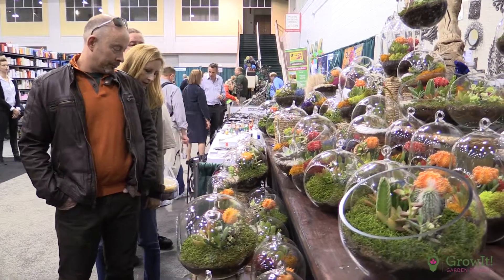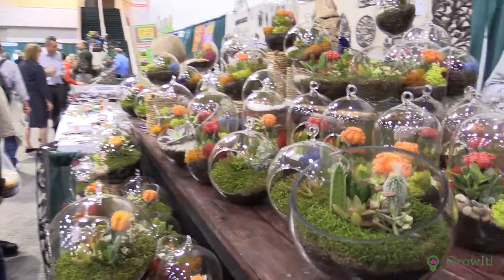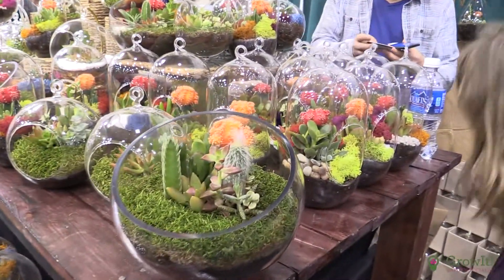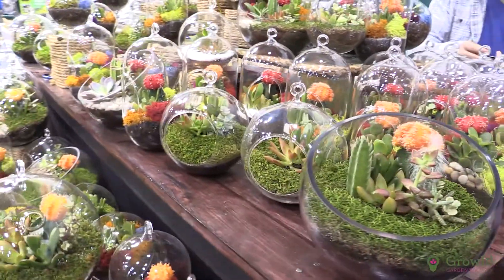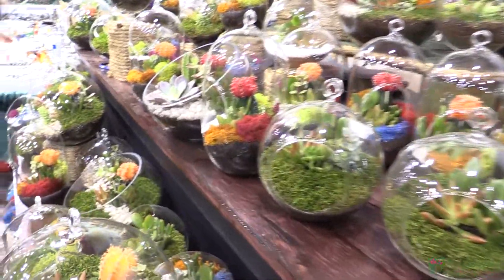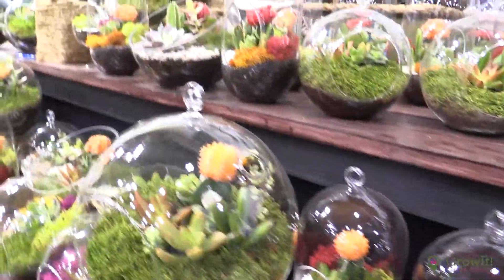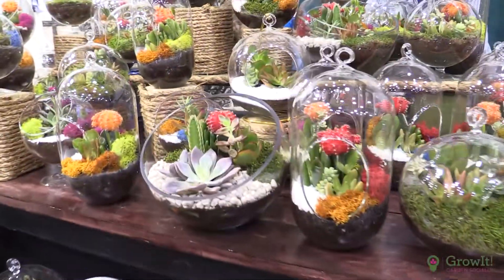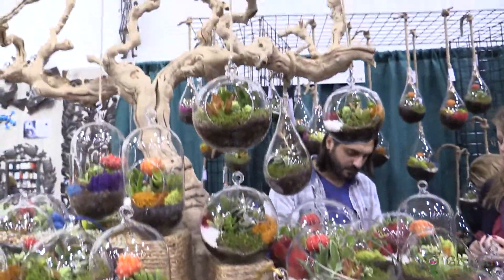Growit! Terrariums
One of the hot gardening trends is something that's been around forever: terrariums. Mason Day looks at some pretty examples that can sit on a table or hang.